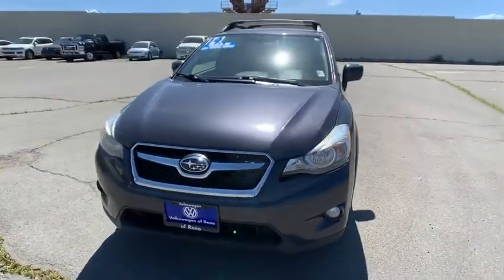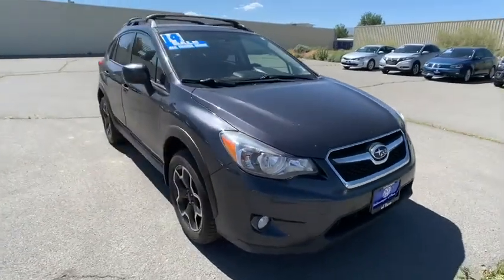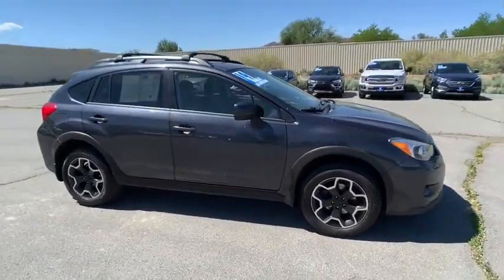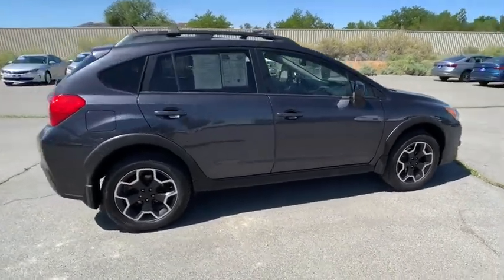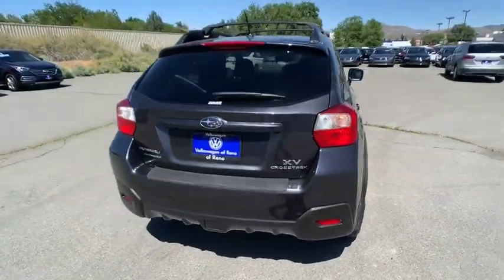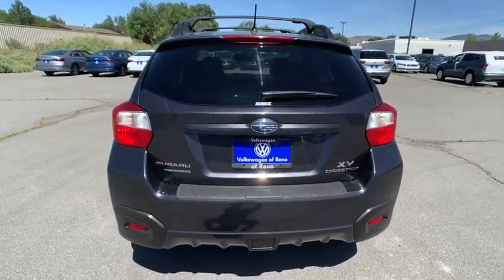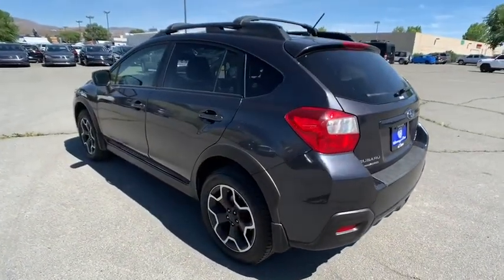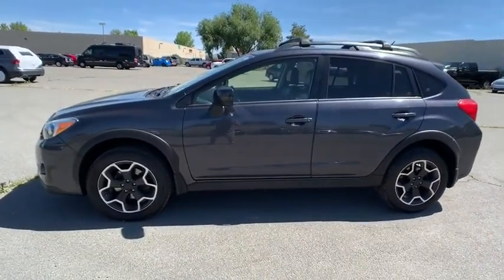2014 SUBARU XV CrossTrek Reno, Carson City, Northern Nevada, Roseville, Sparks, NV E8266022T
Used  2014 SUBARU XV CrossTrek available in Reno, Nevada at Lithia Volkswagen Reno. Servicing the Carson City, Northern Nevada, Roseville, Sparks, NV area.